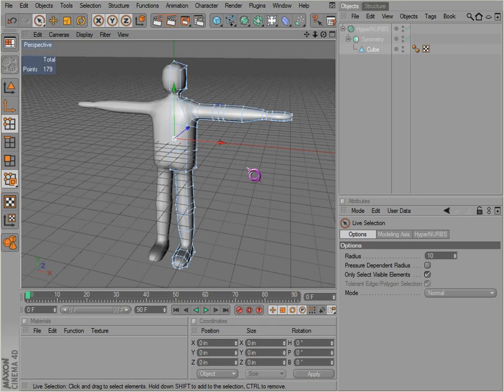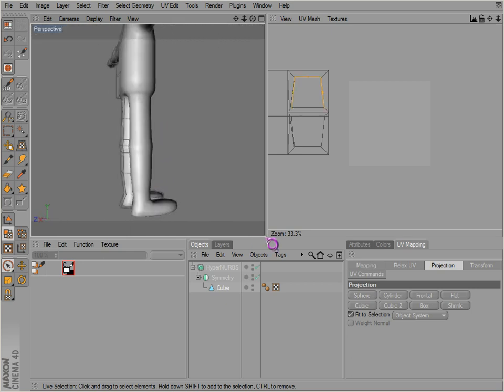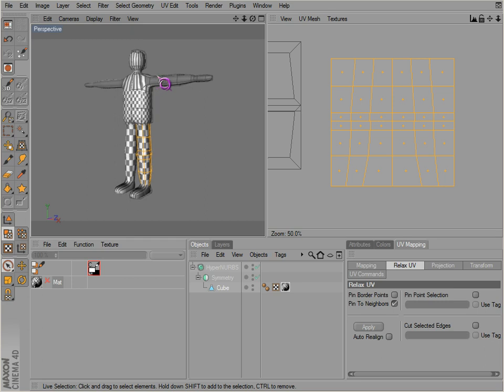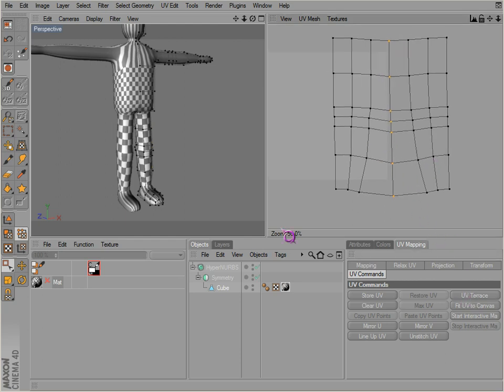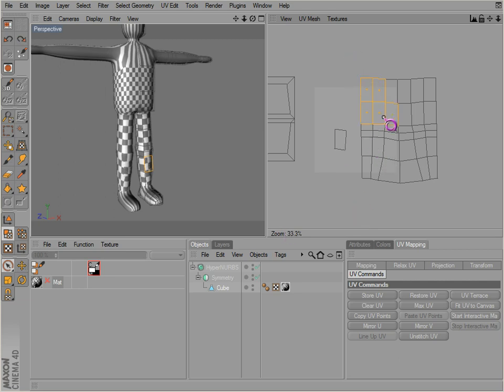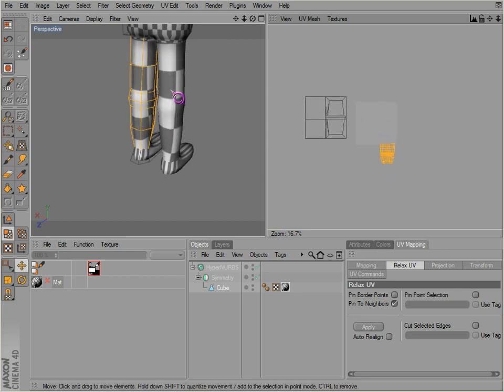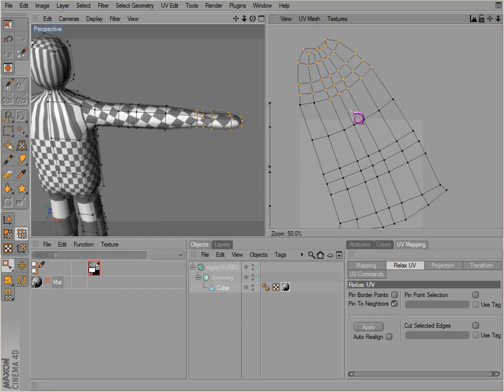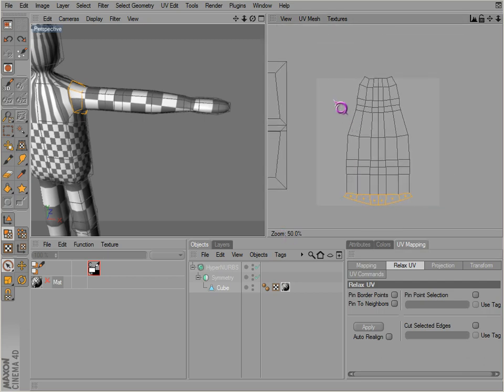Cinema 4D UV Mapping 02 - UV Terrace, Unstitch UV, Mirror, Relax UV, Pin Selection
An overview of the UV Terrace, Unstitch UV, Mirror, and Relax UV with Pin To Neighbors/Point Selection tools.